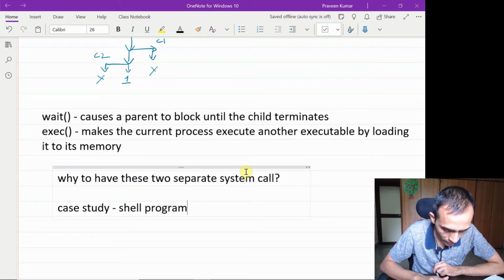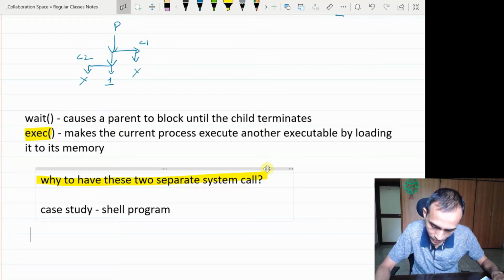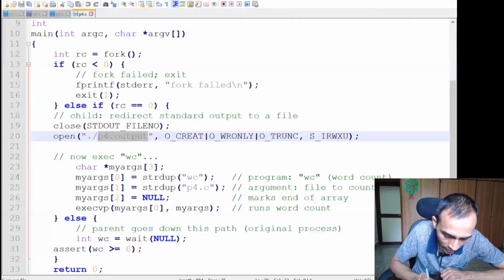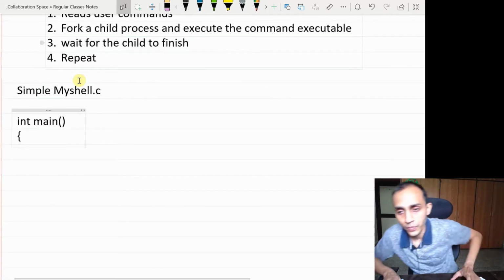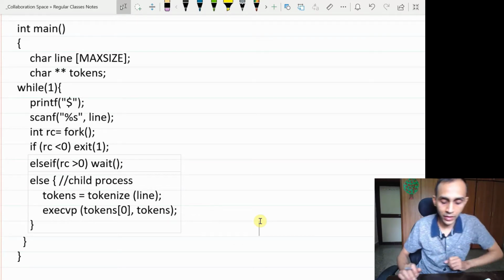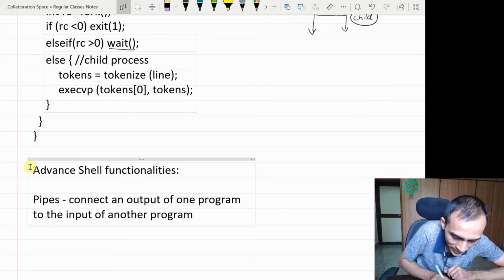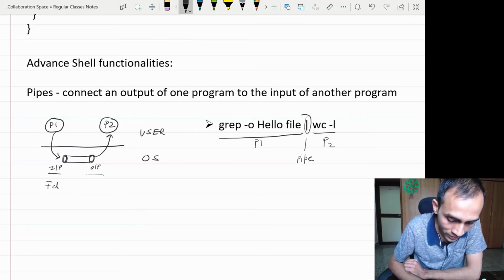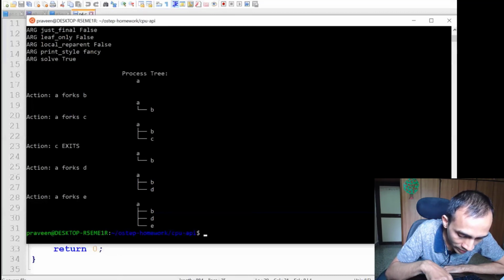CPU virtualization part 5 shell program